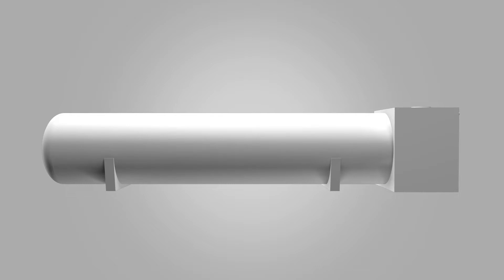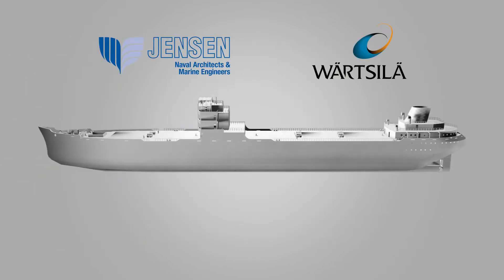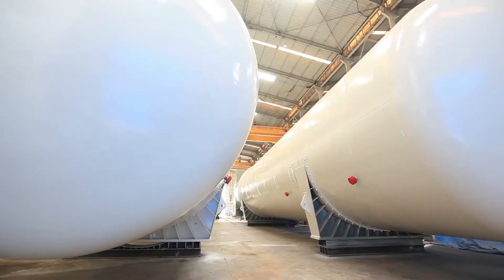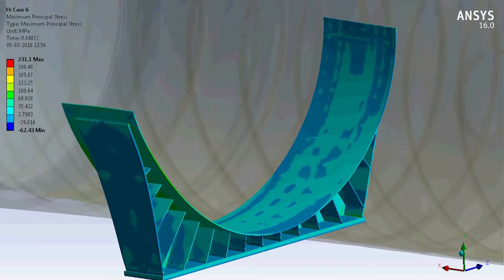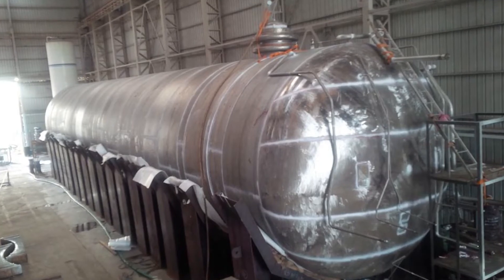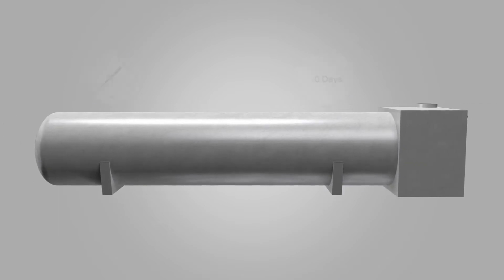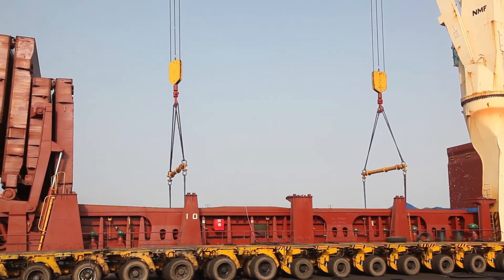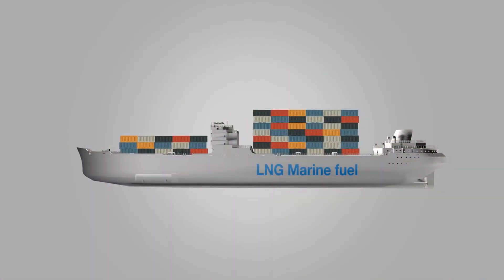Process of Making Supersize LNG Marine Ship Fuel tanks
CREDIT
INOXCVA

LNG Marine Fuel tanks to TGE Marine Gas Engineering (Bonn, Germany) for Crowley Maritime Corporation’s 2400 TEU ConRo ships project.

These tanks have been installed on to the under construction ConRo Ships at VT Halter Marine Shipyard in the USA. The combined LNG storage would be among the largest for LNG Fuel Gas systems and it will support operation of ME-GI main engine and auxiliary generators on natural gas in order to reduce harmful emissions to the atmosphere. The tanks are double walled vacuum insulated Type-C tanks with very high hold time, in excess of 58 days as compared to conventionally insulated LNG tanks which would normally hold for 8-10 days.

These ultra large fuel tanks were manufactured at INOXCVA’s Kandla facility in India. INOXCVA has invested in state of the art facilities to manufacture these type of Fuel Gas Tanks and similar large tanks with high degree of quality, reliability and quicker lead times needed to meet the growing requirement for shorter overall project schedules.

Project partners involved during the critical phase of design, manufacture and supply of the tanks include Crowley (Owner), VT Halter Marine (Shipyard), MAN Diesel & Turbo (Main Contractor) DNV-GL (Class), USCG (Flag Country Authority) and TGE Marine Gas Engineering (Fuel System Designer and INOXCVA’s direct customer)